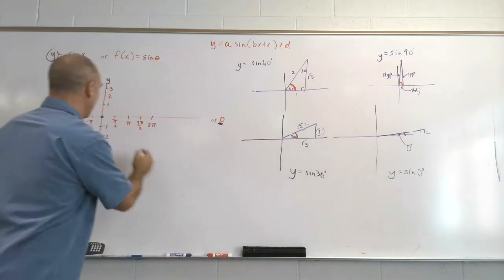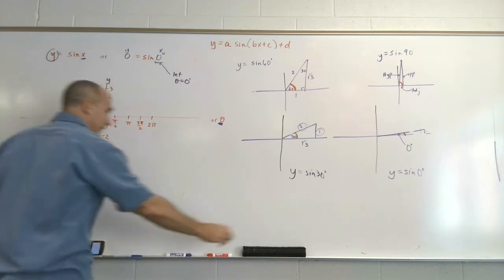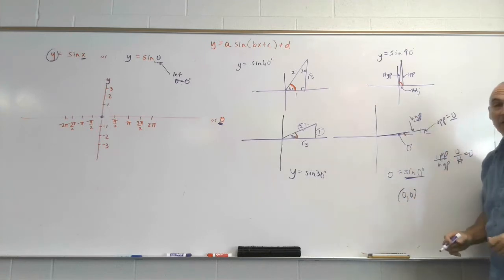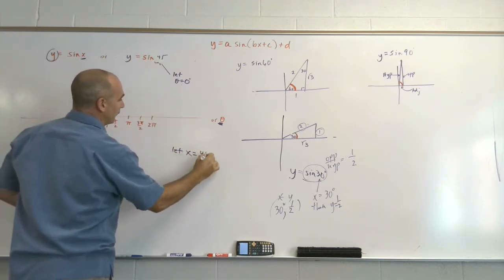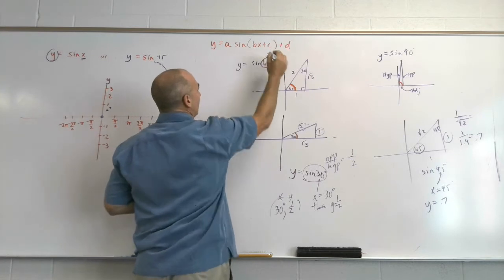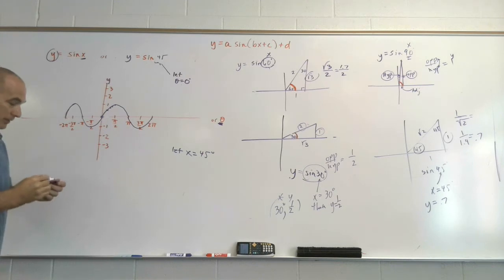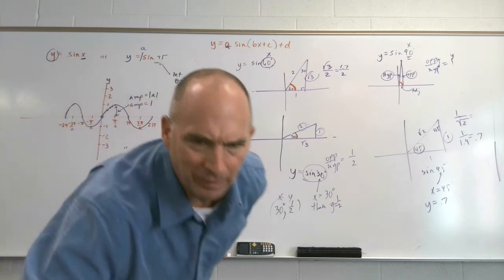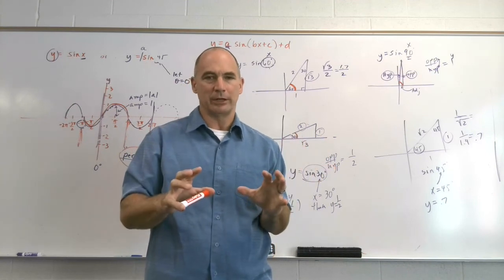Pre Lesson 1.4 day 1 Part 2: Graphing y=sinx and y=cosx